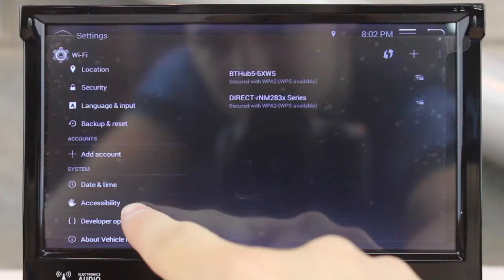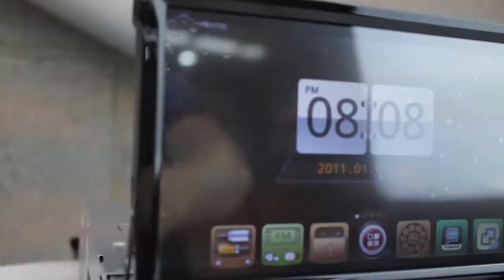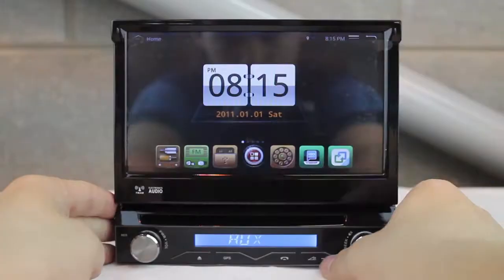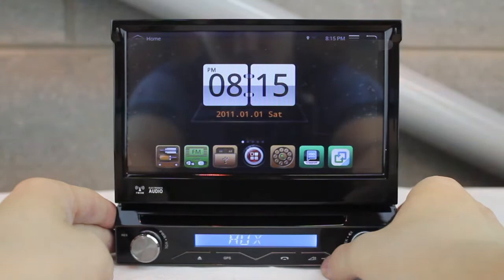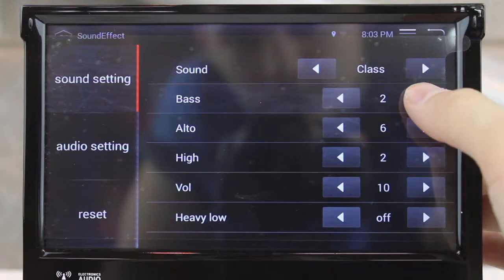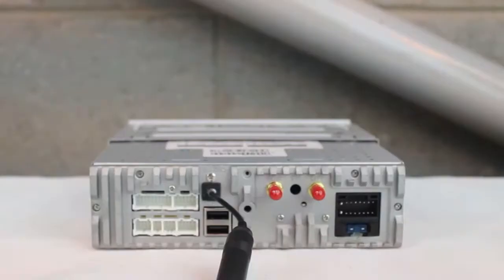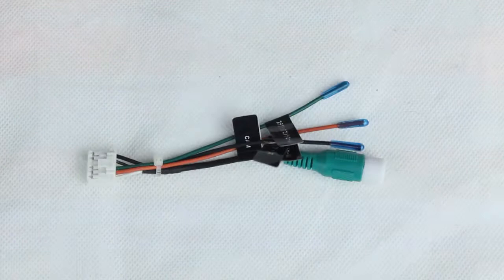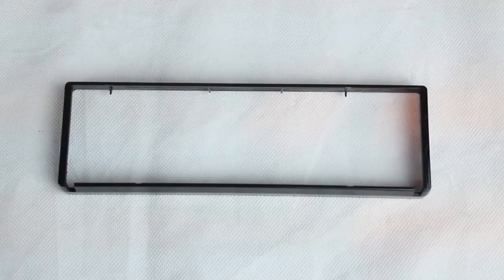Xtrons D714A | Android 4.4 Driving Entertainment System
Open For Links and Other Information

•Accessories:
1 x ISO Wiring Harness
1 x RCA Cable
1 x Steering Wheel Control Cable
1 x USB Adapter Cable
1 x WiFi Antenna
1 x Remote Control
1 x GPS Antenna
1 x External Microphone Cable
1 x User Manual
1 x Fitting Surround
2 x Disassemble Keys

•Powerful Android 4.4.4 OS & Newest Quad-core CPU Processor
D714A is equipped with the latest Android 4.4.4 operation system and Quad-core CPU Processor in car industry, you can enjoy the quickest and most smoothest user experience ever.

•1024*600 High Resolution
Incredibly high pixel density of 1024*600 HD resolution provides amazing, vibrant video and visual effects.

•Three Adjustable Viewing Angles
Choose among the 3 viewing angles to make the most out of your multimedia experience.

•Detachable Panel for Anti-theft Protection
To prevent this unit from being stolen, you can remove the front detachable panel while you are away from your car.

•OBD2 - A Window for you to Diagnose your Car Status
With OBD2 function available on this unit, you can retrieve realtime data and trouble codes from your vehicles computer. All the data from your vehicle is presented in an easy to read format.
Note: OBD2 isn't included (XTRONS OBD02 is compatible). Need it, inquire with us now!

•Supports Full HD 1920*1080 Format
With a 7" HD TFT digital screen, a variety of video formats in your USB & SD card or even on the Youtube and more can all be played on this unit with the best visual effects. Supports up to 1920*1080 pixels (1080P) full HD resolution, and compatible with also 1360*768 (768P), 1280*720 (720P), 1024*576 (576P) and the lower definition resolution video files.

•Faster Wireless with Built-in WiFi
D714A has faster LTE download speeds with the built-in WiFi and WiFi antenna. With an external 3G Dongle, you can roam the Internet freely without restriction.
3G Dongle (Optiona), you need to buy it separately.
With the WiFi antenna, you can gain improved internet signal and faster downloading speeds.

•Built-in GPS
Supports various Android navigation software including iGO8, Google and more. Your long journey will no longer be bothered by the nightmare of getting lost.
Please note that this unit doesn't come with a GPS map and the navigation software has to be downloaded from the Google Play store.

•Phonebook Transfer, Contacts Information Search
Access Phonebook, call logs, search contacts information with name, make hands free calls, display mobile model number after successful connection and listen to Bluetooth music.
Make Hands Free Calls
Search Contacts Information by Name or Numbers
Bluetooth Music Instrumental produced by Chuki